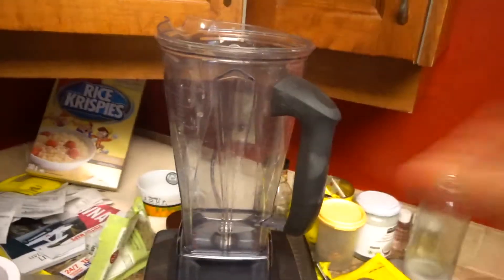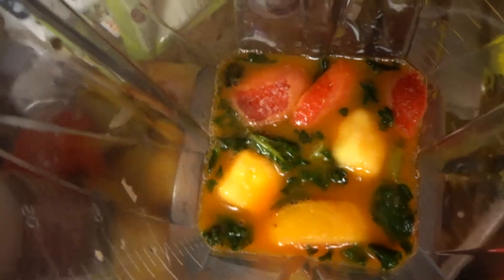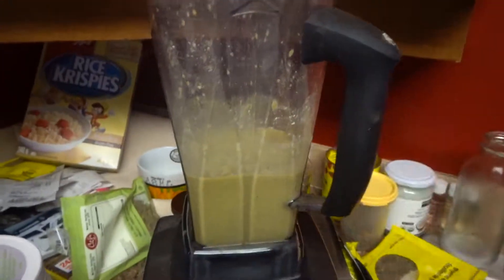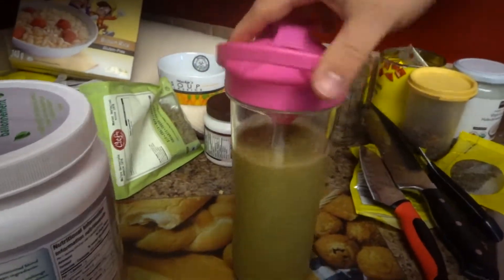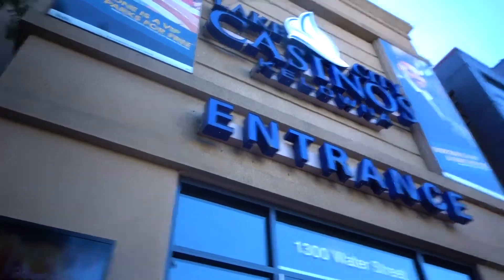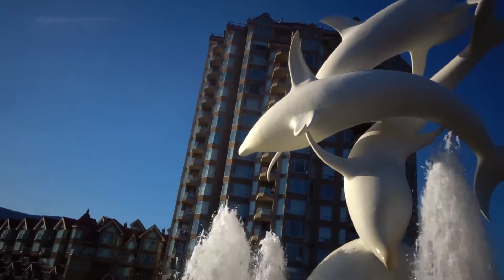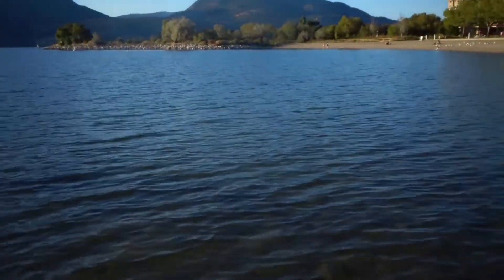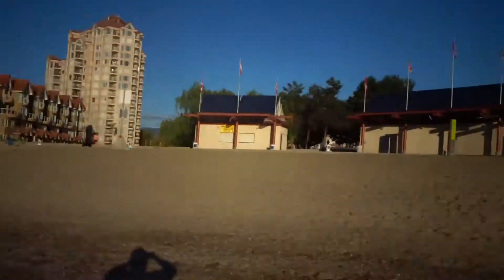I Can't Believe Its Gone! $1000 GONE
I can't believe it really happened!